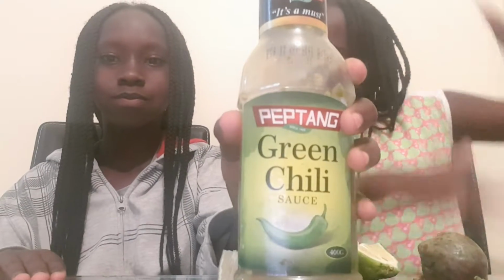PART 1mixing green chilli with weird stuff NEXT PART 2 /ft steph